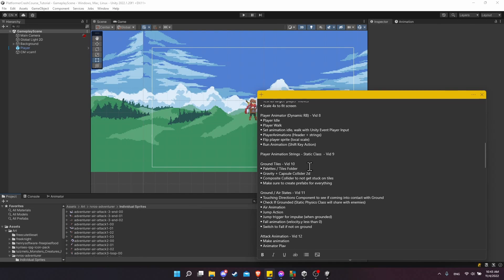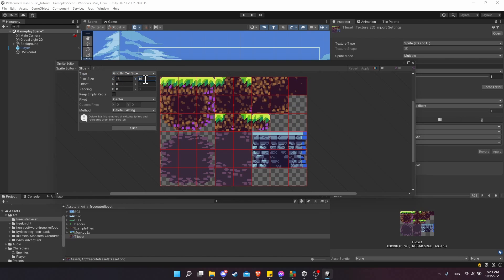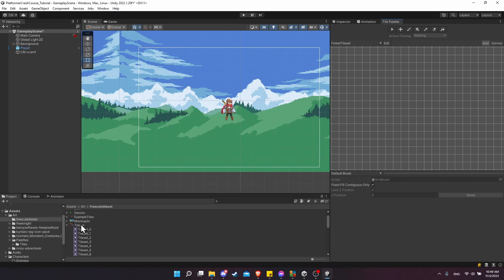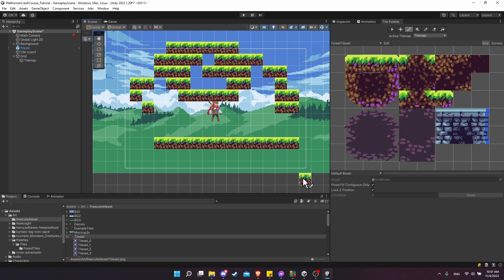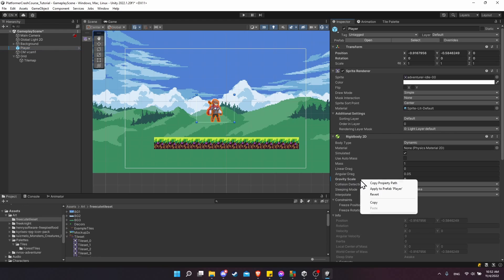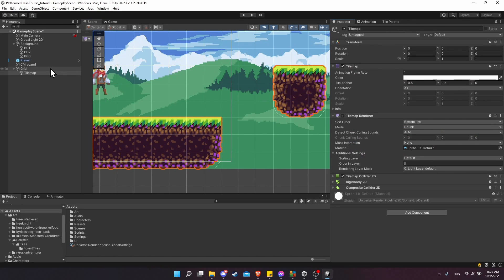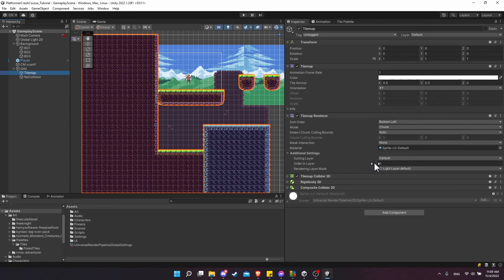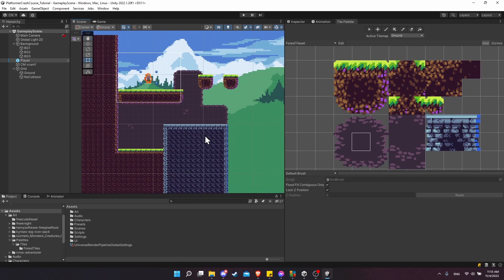Ground Tileset & Tilemap Building - 2D Platformer Crash Course in Unity 2022 (Part 10)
How to build the ground for a game level using tileset map building tools inside of Unity 2022.

00:00 - What to Expect
00:34 - Creating a Tile Palette
05:03 - Drawing Tilemap and Tilemap Collisions
08:00 - Player CapsuleCollider2D
09:37 - Building a Game Level
12:13 - Ground Sorting Layer
13:09 - Expanding Background Size
14:03 - Wrapup